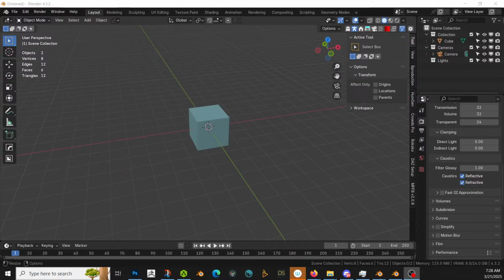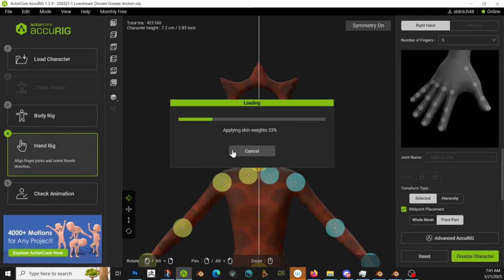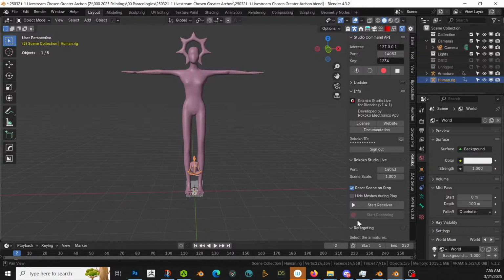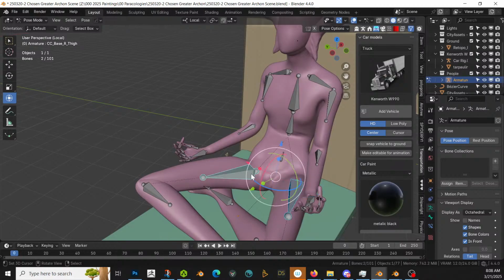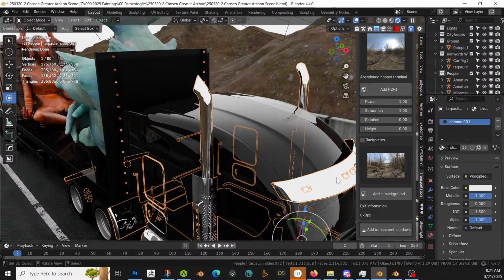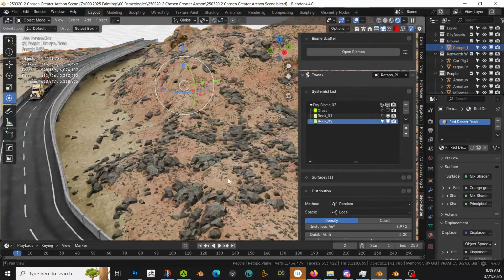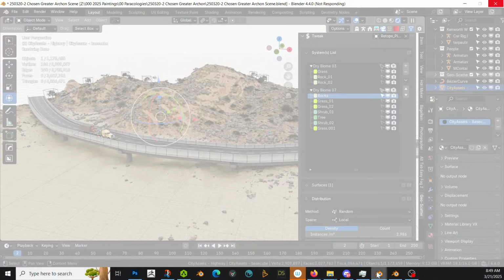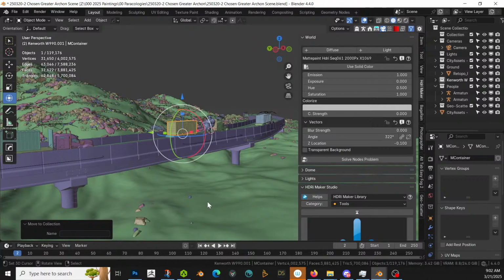Scifi Desert Character and Highway Environment in Blender